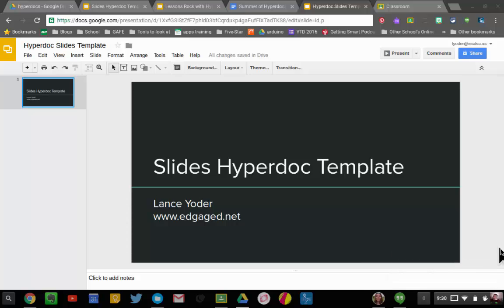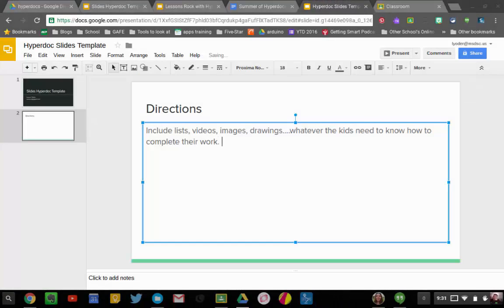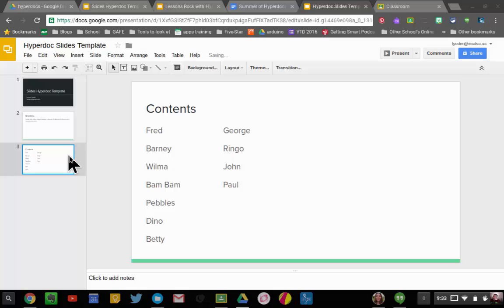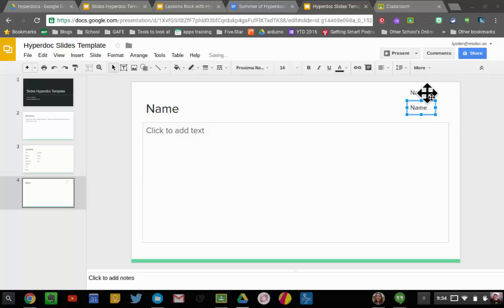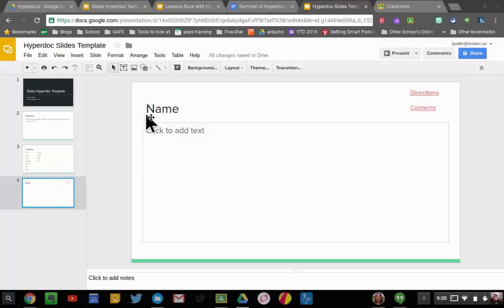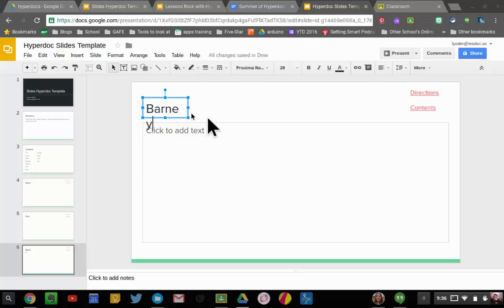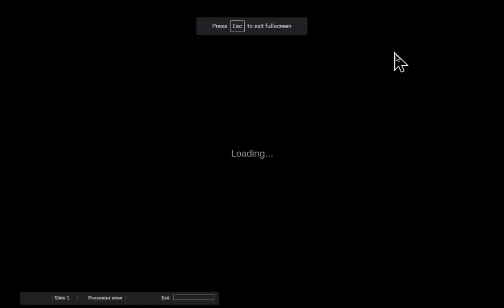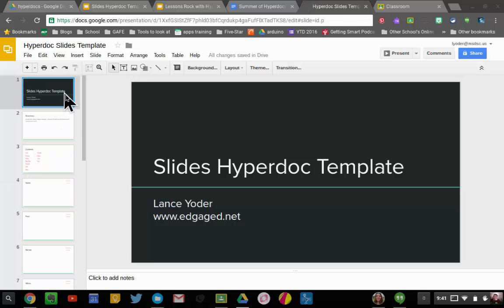Slides Hyperdoc Template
Create a Google Slides Hyperdoc Template for the whole year. You can recycle this template for almost any activity. Students can respond with images, video, and text while being able to view their classmates' thoughts and ideas.